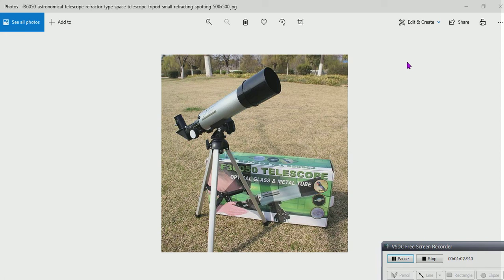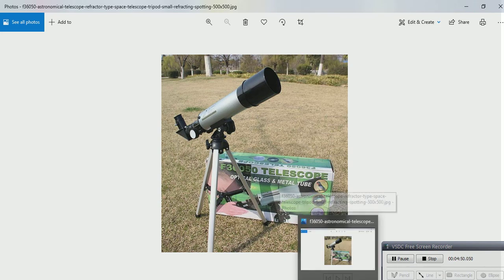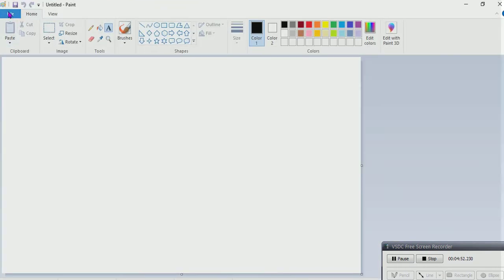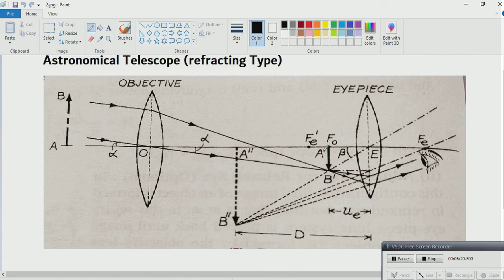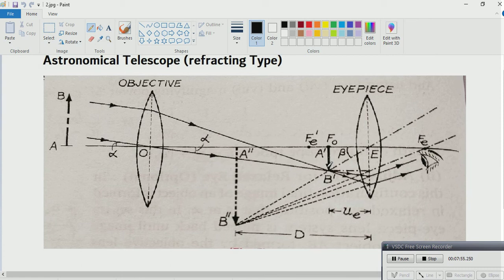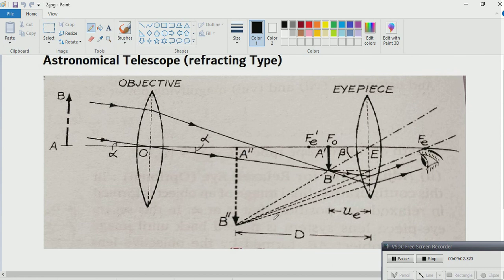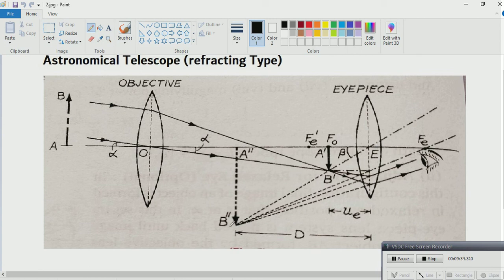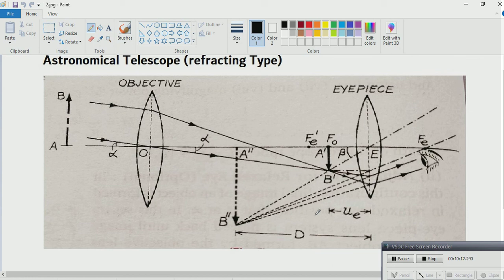Class XII, Physics ,Optical Instrument Part 7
Haimanti Ma'am
LINK of NOtes